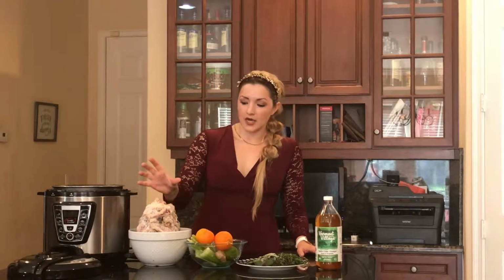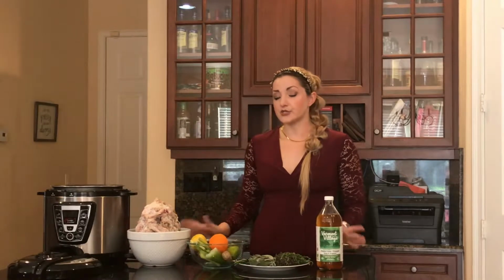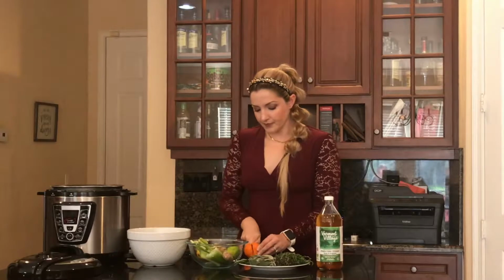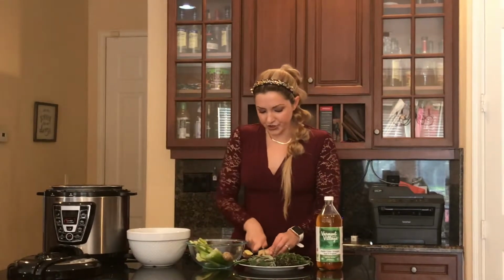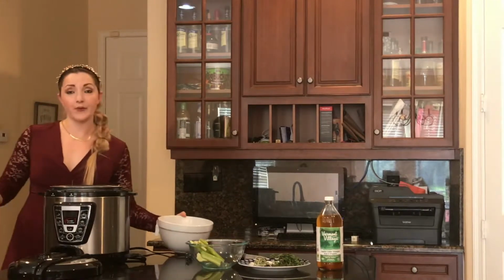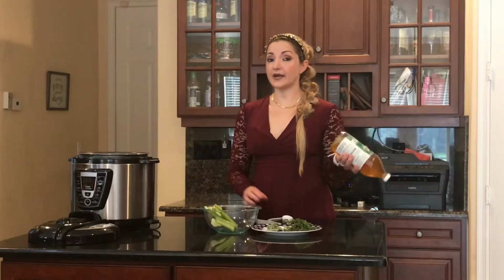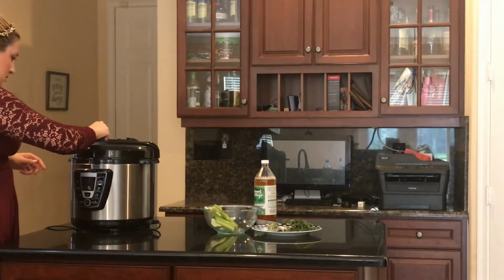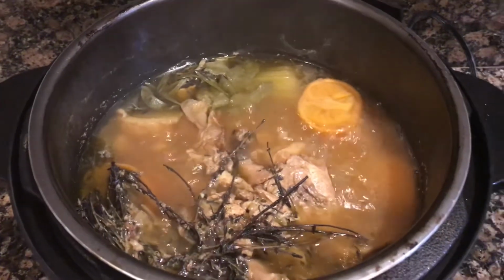Turkey citrus sage ginger bone broth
Mineral and collagen dense, gut healing bone broth recipe I tried with my thanksgiving turkey or what was left of it!